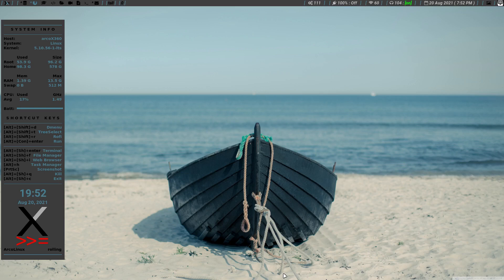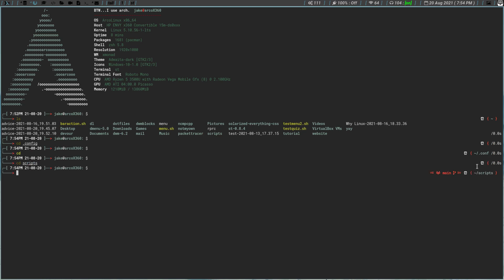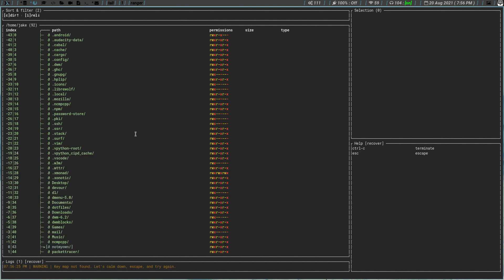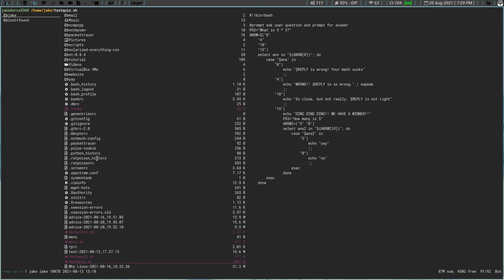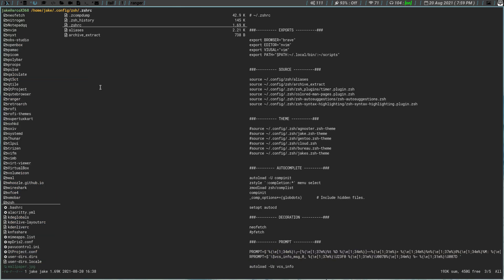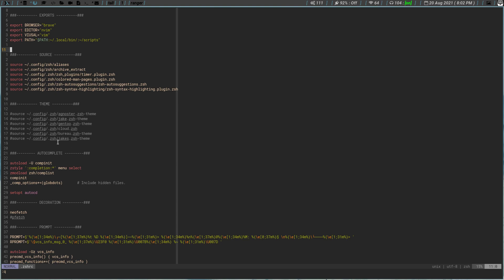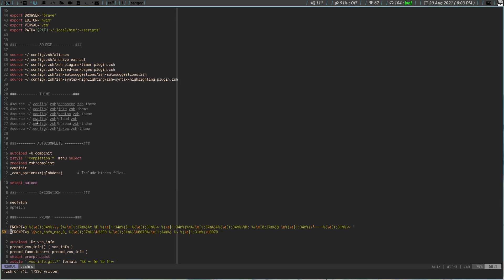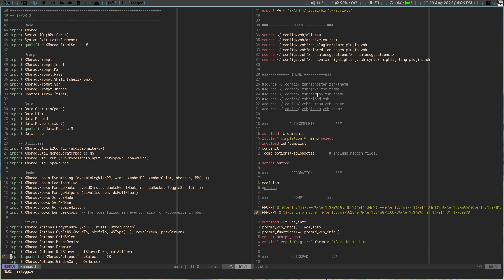Organize your ZSH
My ZSH file organization, trying to store all the zsh files and directories outside of my home directrory,  how I source ZSH themes and plugins, How I store ZSH aliases and attempt to keep my home directory clean.